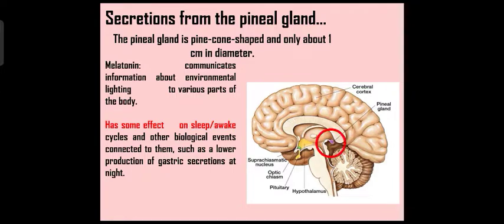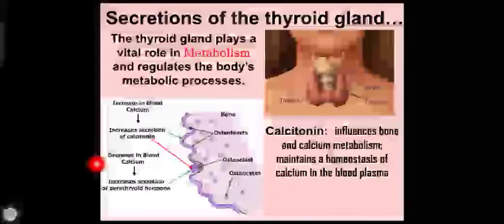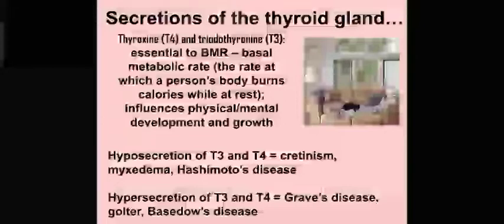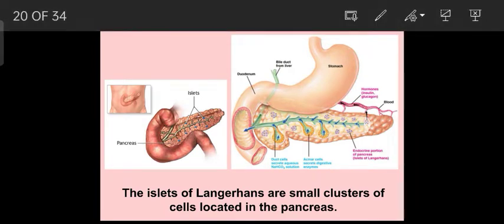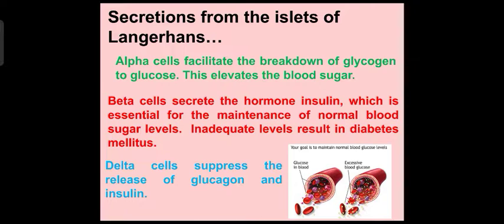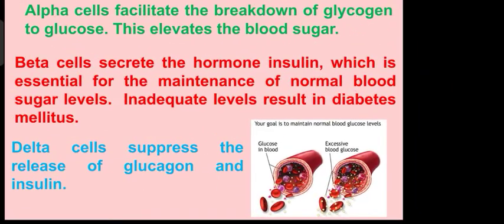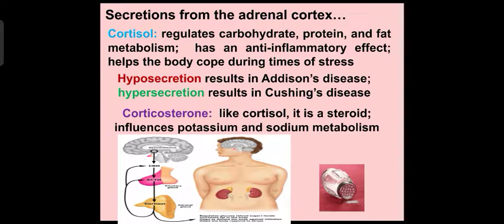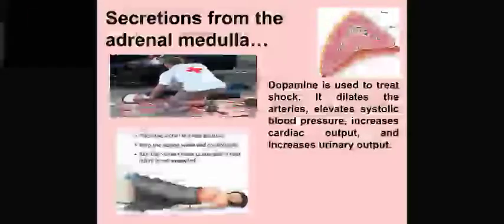Endocrine System Part II